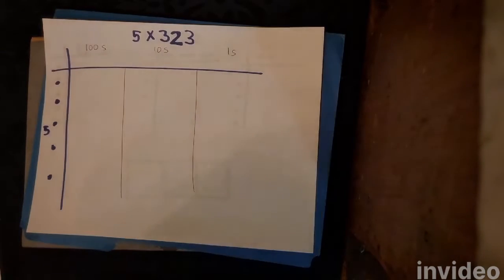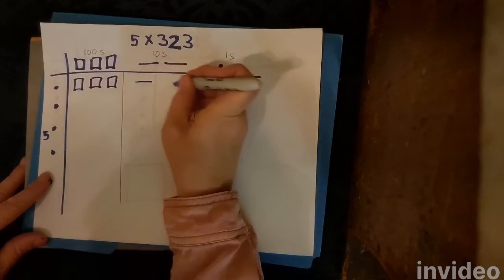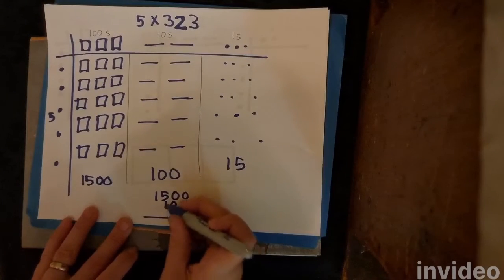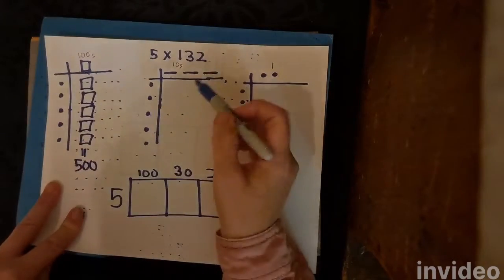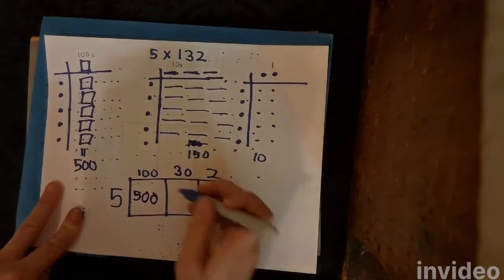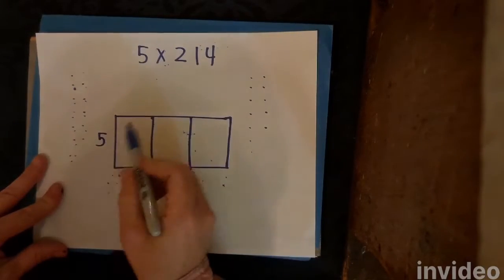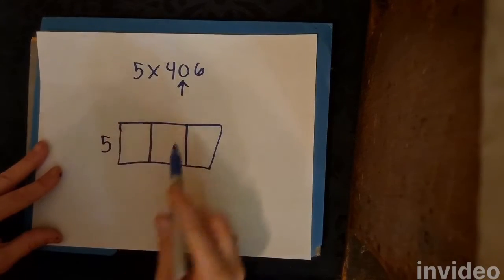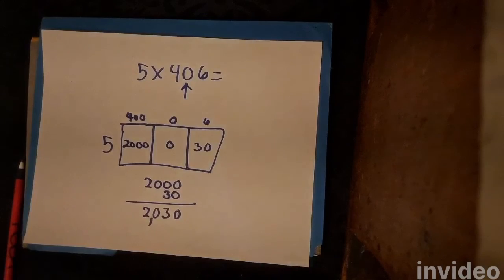MSM 1 by 3 digit multiplication with arrays, representational drawings, and the box method.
Demonstration of 1 by 3 digit multiplication using arrays, representational drawings, and the box method - all of which use factors and partial products to find the final product or answer.